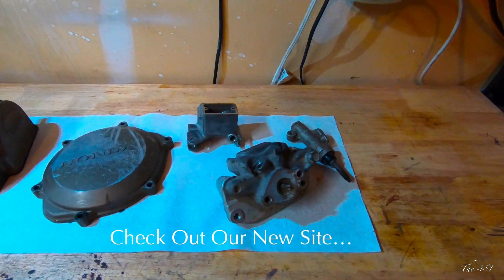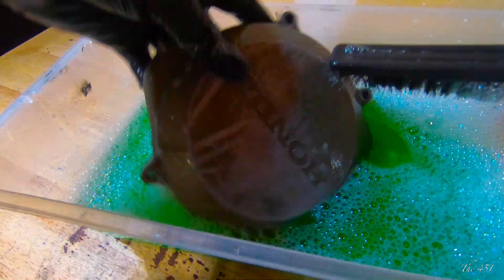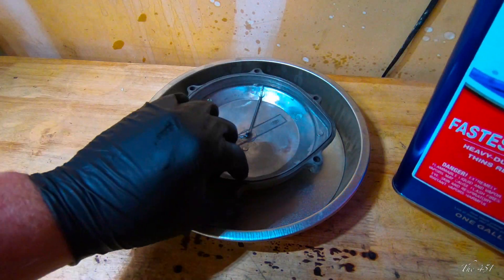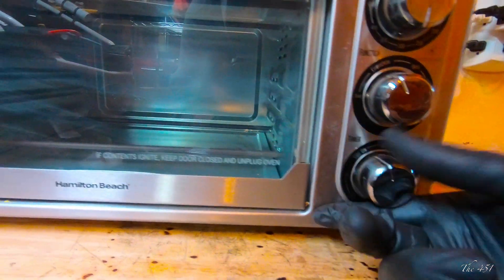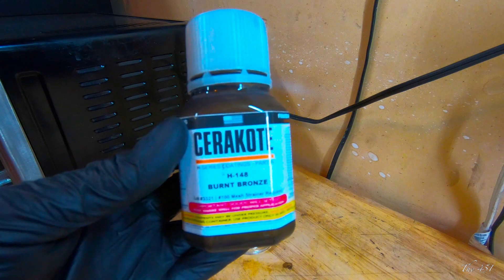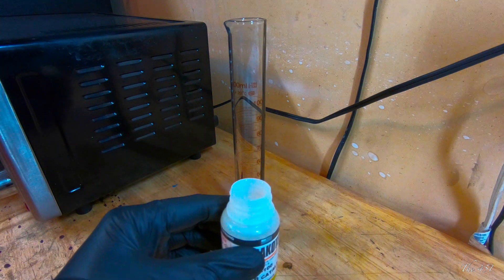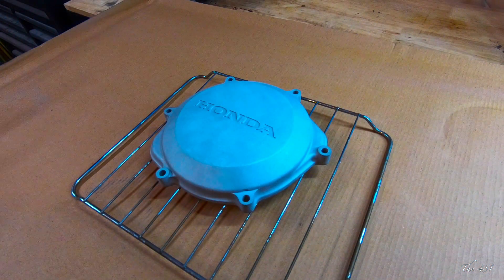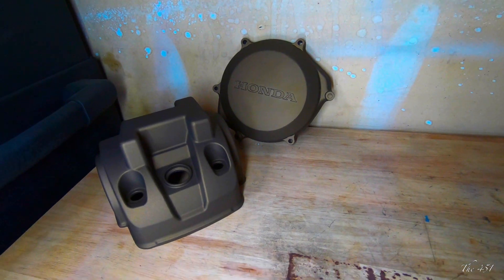Cerakote Dirt Bike Parts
Quick tutorial on Cerakoting (ceramic coating) the clutch cover and valve cover off my TRX450r. Taking the parts from old, dirty and used, to looking brand new, with better corrosion resistance than stock. Check it out!